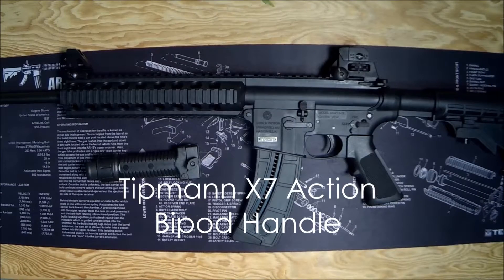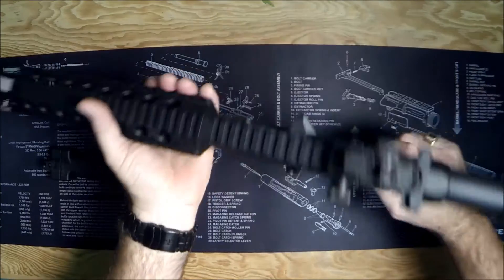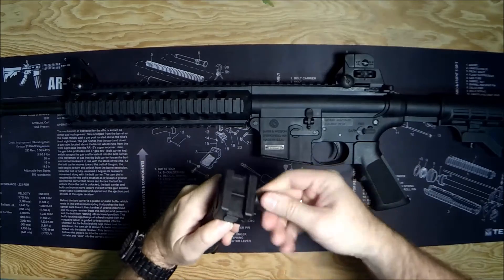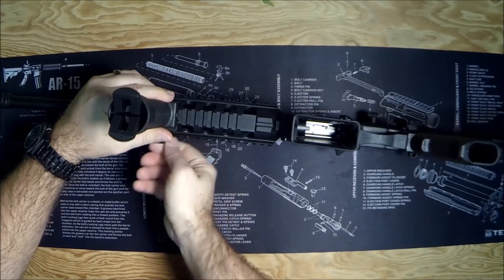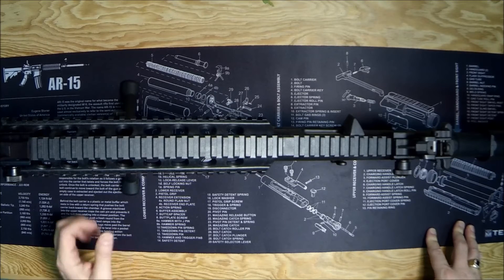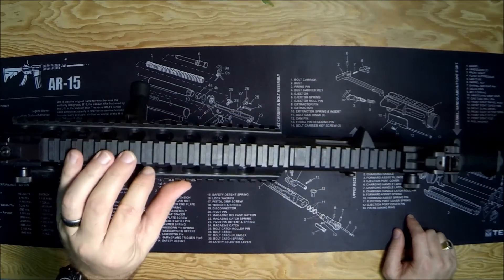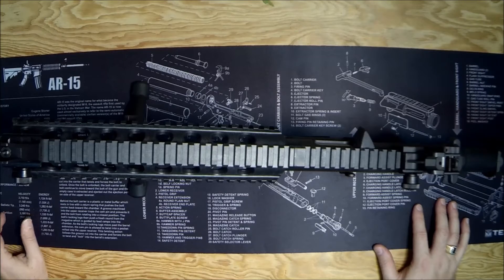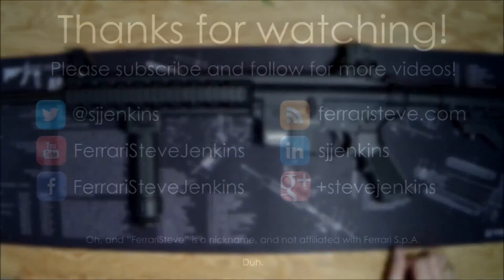Tipmann X7 Action Bipod Foregrip for AR Rifles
Steve talks about the bargin TIpmann X7 biopod foregrip that he's attaching to a Smith and Wesson M&P 15-22